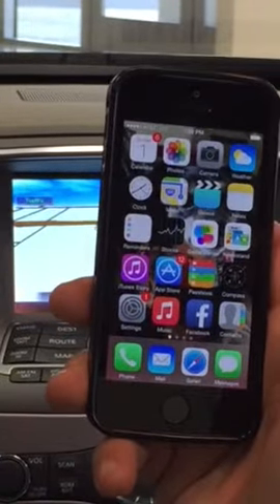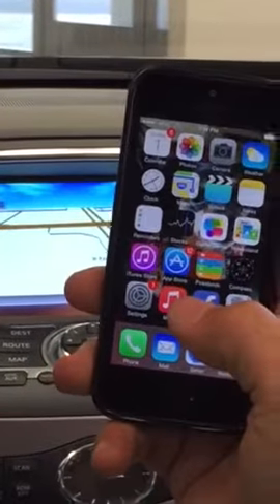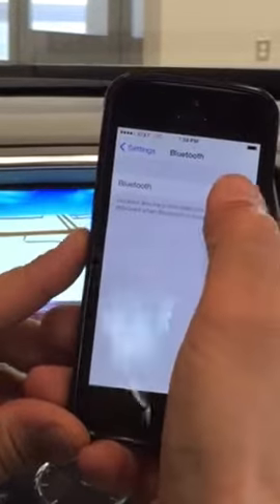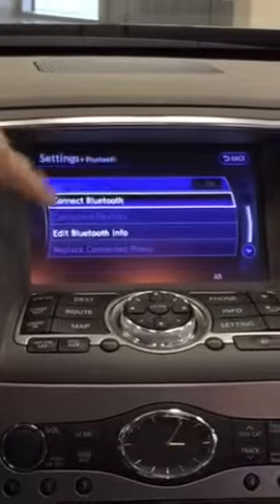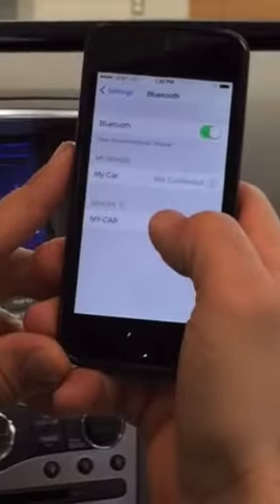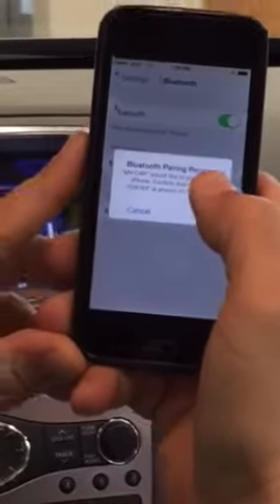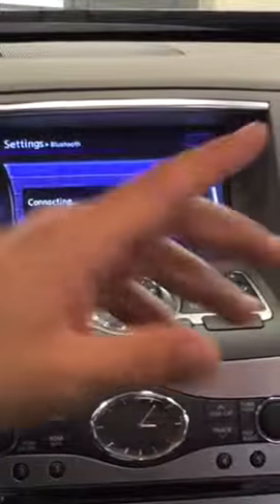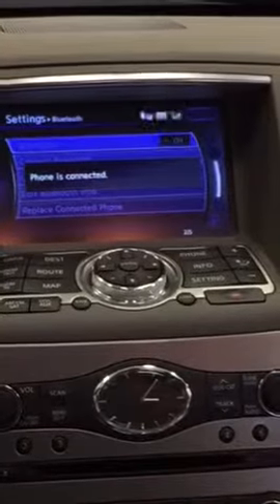Fresno Infiniti - How to Pair an I-Phone to your Infiniti Bluetooth System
How to pair your I-Phone to your Bluetooth System on your Infiniti equipped with Navigation. Easy step by step process.
Proudly uploaded by Ron Papenhausen at Fresno Infiniti. Thank you